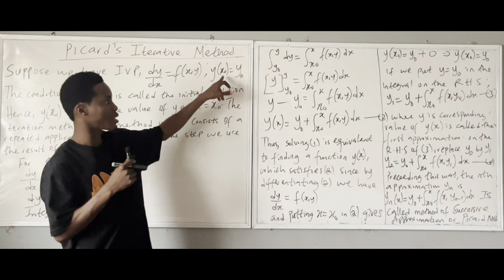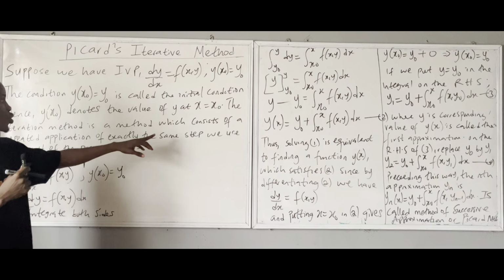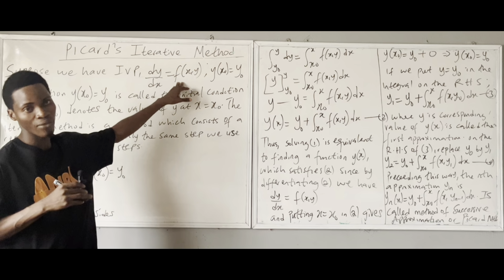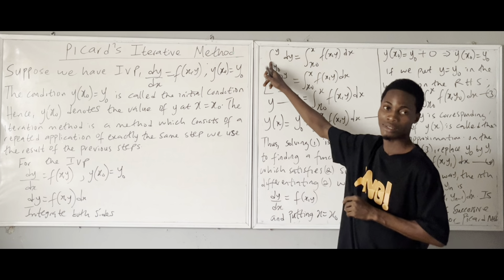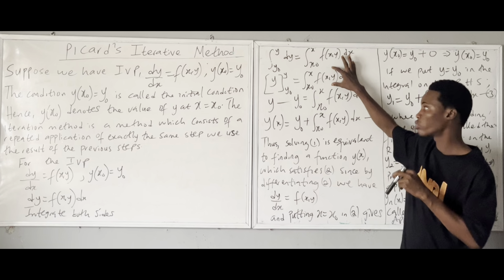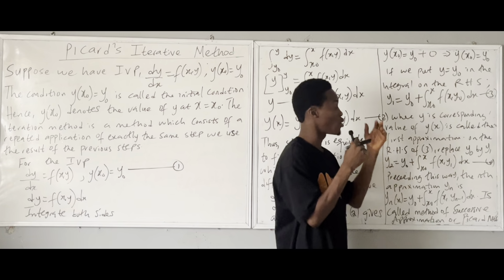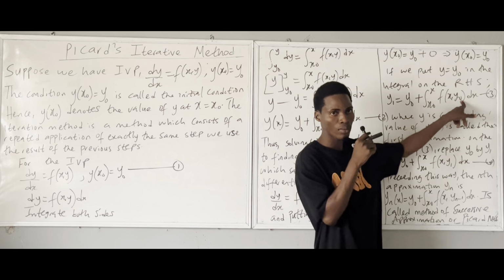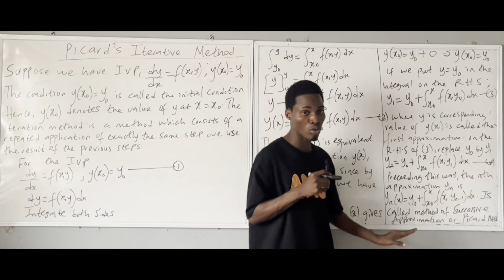The steps involved in the approximation of the IVP. y’= f(x,y), y(xo)=yo by Picard’s…